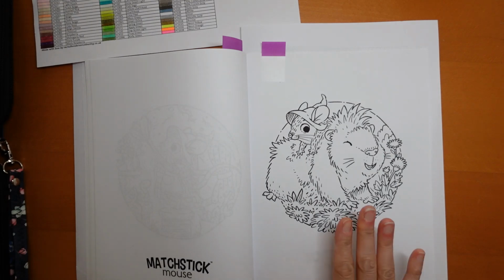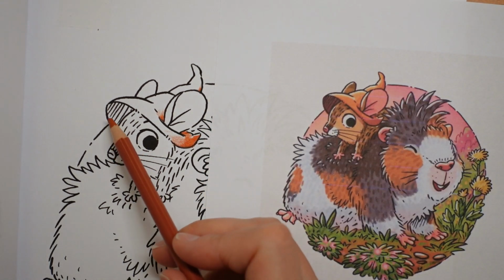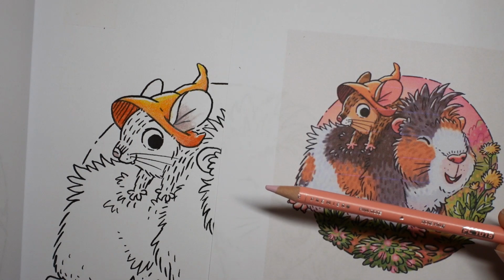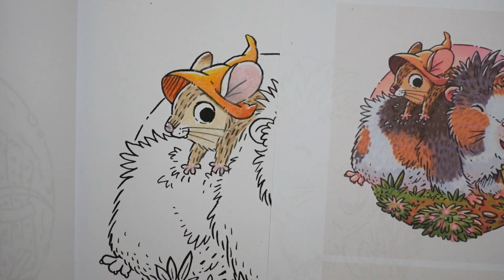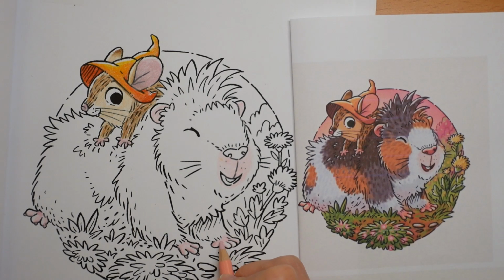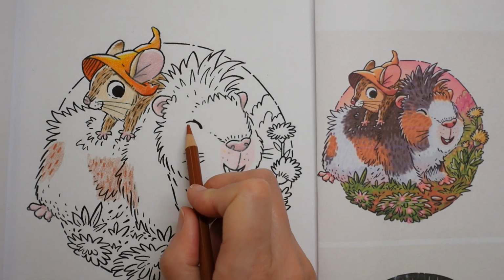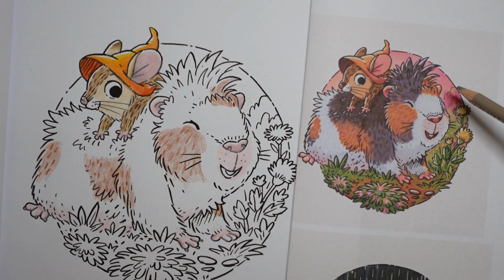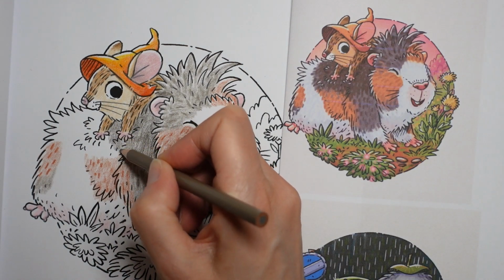Matchstick Mouse Springtime by Morgan O'Brien - Guinea Pig (Part 1)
This is a adult colouring tutorial from Matchstick Mouse Springtime by Morgan O'Brien and I colour it using Prismacolor pencils, the colours I used are listed below.

*🌻🌻Resources Used:*
*Matchstick Mouse - A Springtime Coloring Book:*

*Pencils used:* pumpkin orange, mineral orange, cadmium orange hue, sunburst yellow, beige, chocolate, light umber, deco pink, rosy beige, burnt ochre, pink rose, 50% french grey, 10% cool grey, 30% cool grey, 70% french grey